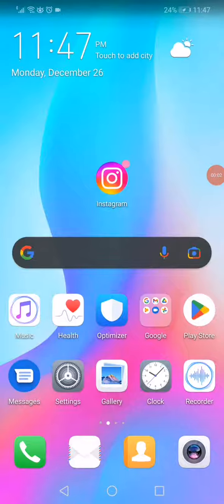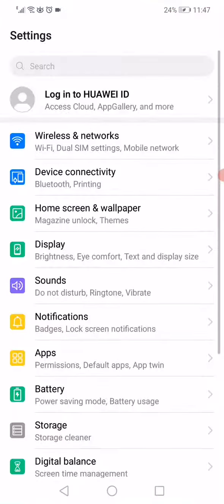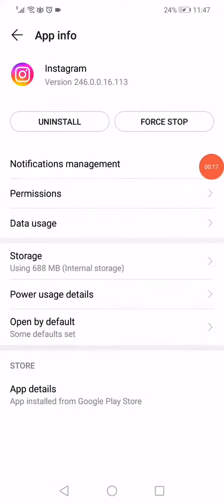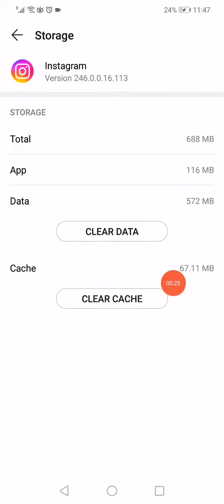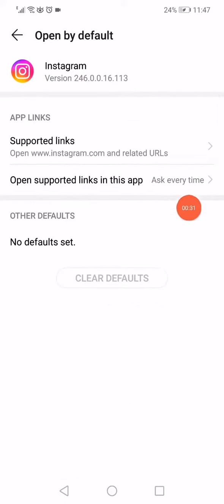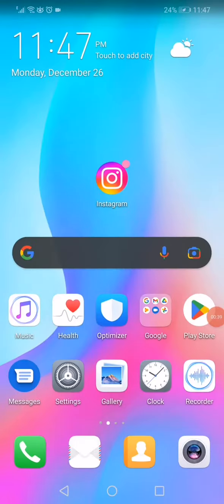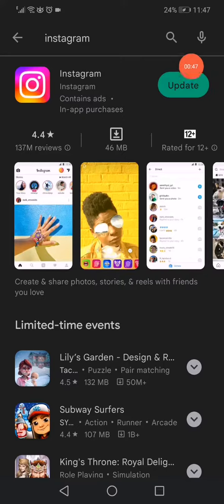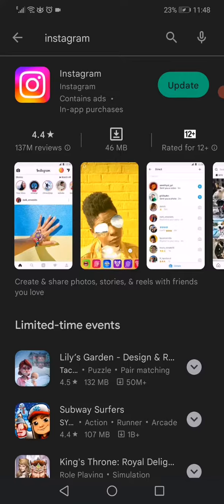INSTAGRAM NOT SHOWING FOLLOWERS | How To Fix Instagram Follower Count Stuck Freeze 2023